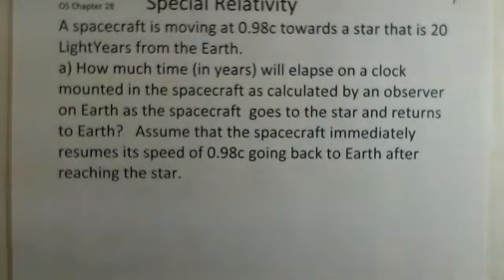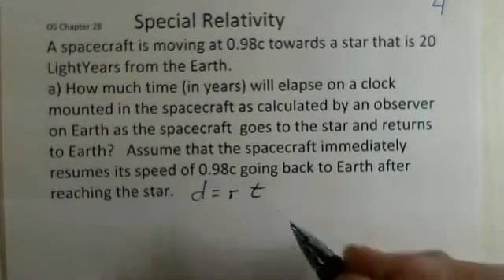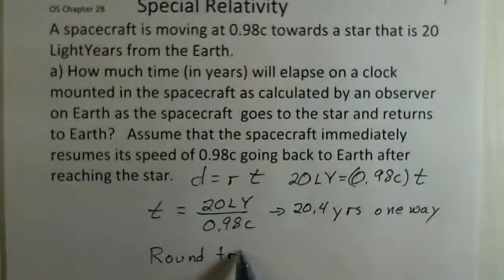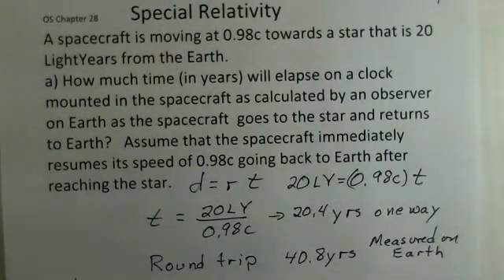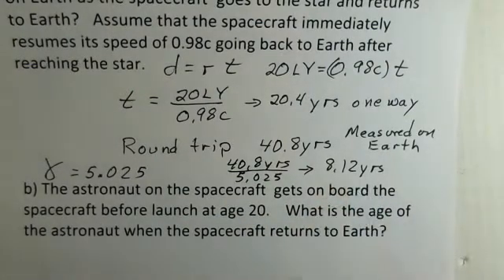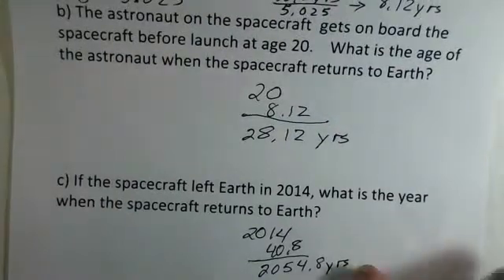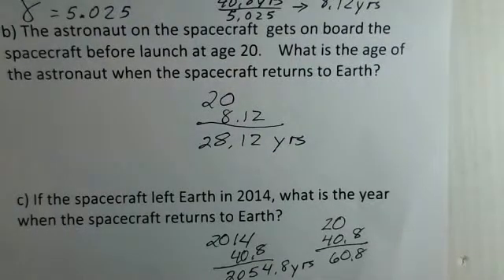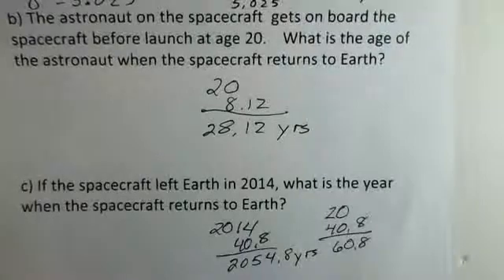Special Relativity, Time to Travel to A Distant Star, Twin Paradox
This video shows how to calculate the travel time to a distant star for a spacecraft moving at 0.98c.  The video calculates the time dilation and discusses the ages of a person who remains on the Earth compared to the person who is in the spacecraft.  The Twin Paradox is discussed and the solution is discussed.  This material relates to Chapter 28 of OpenStax College Physics.